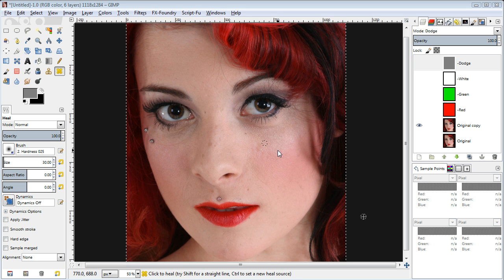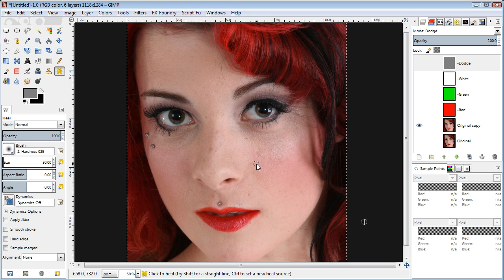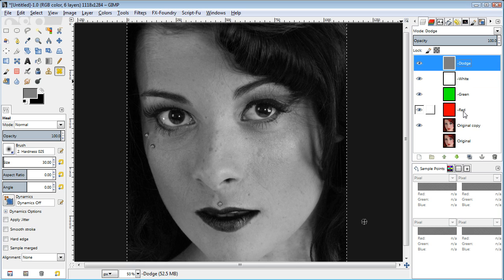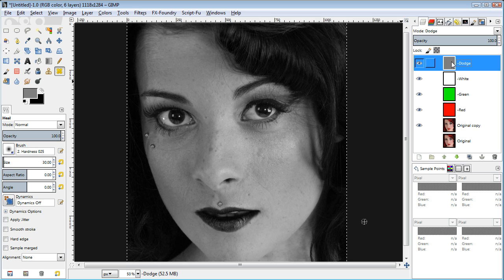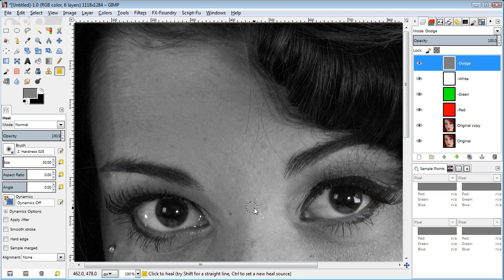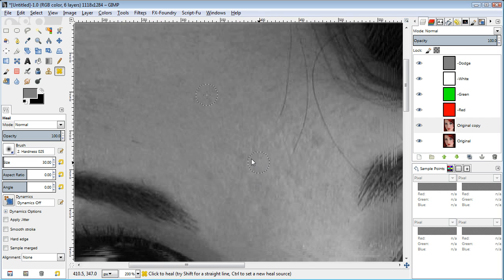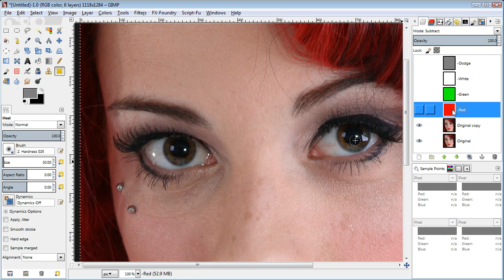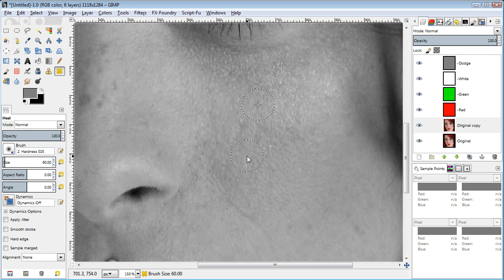Calvin Hollywood's Check Layer in GIMP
A short demonstration of Calvin Hollywoods "Check Layer" from Photoshop, but in GIMP.

Because GIMP lacks adjustment layers, it has to be done with a few layers, and some blending modes (but it's not so bad overall).

I've written a Script-Fu for automating the creation of these layers.